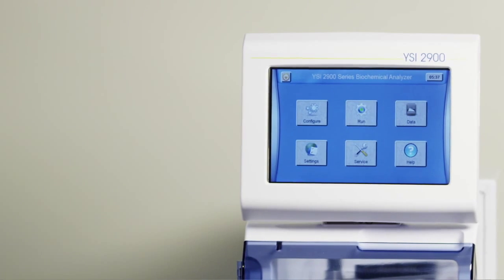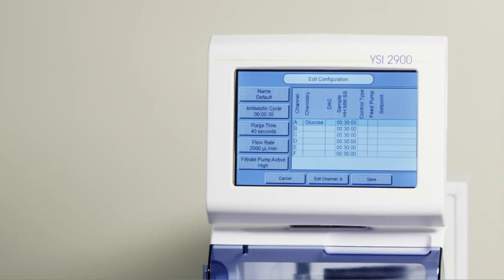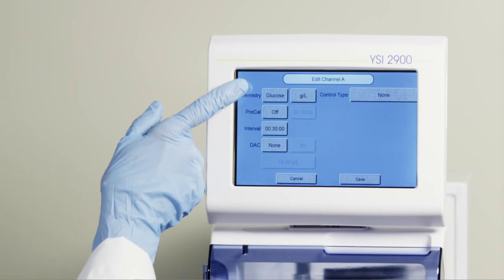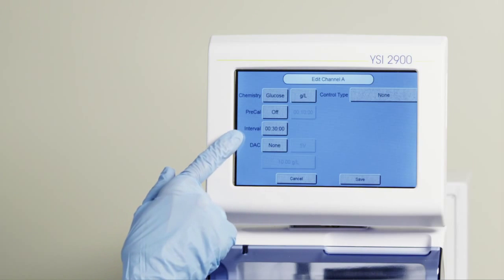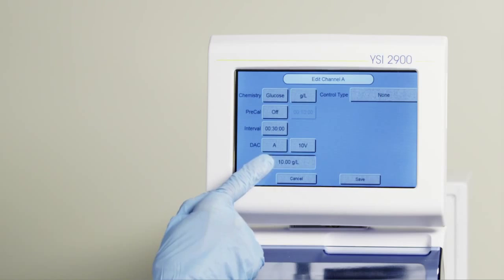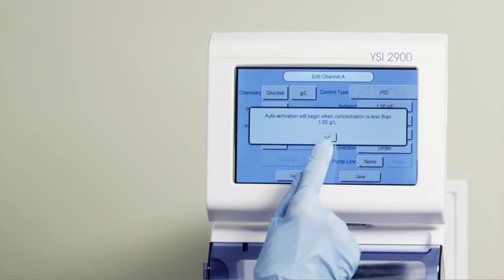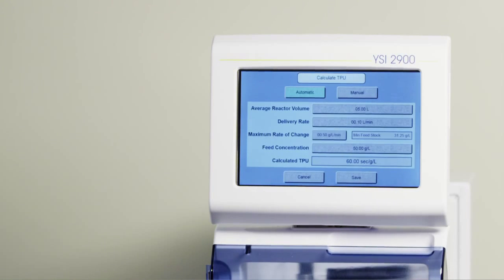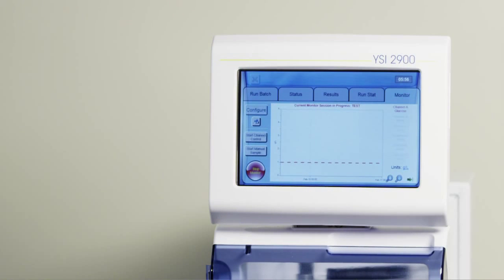Абтек: онлайн измерение параметров на биохимических анализаторах YSI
Видео демонстрирует как запустить и сконфигурировать систему для онлайн измерения параметров культуральной жидкости